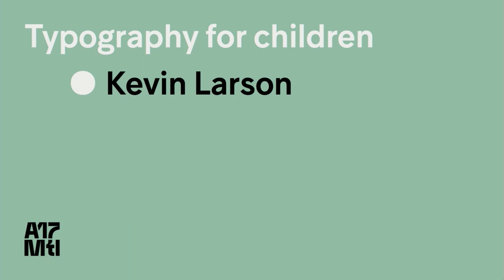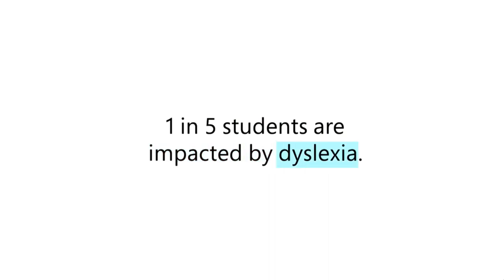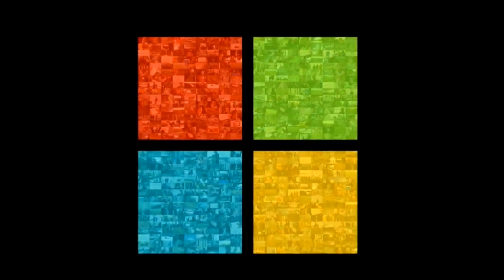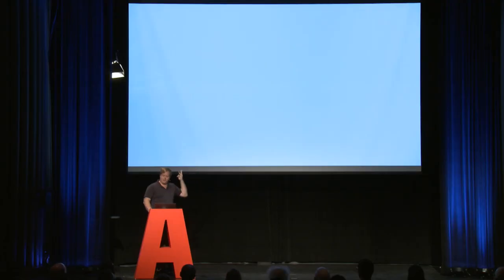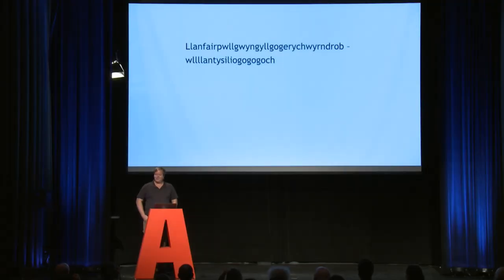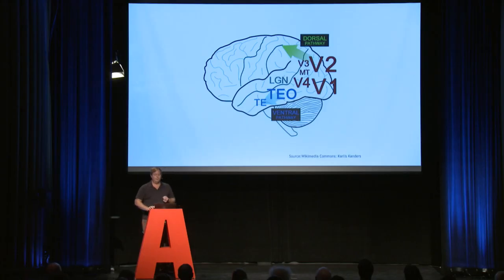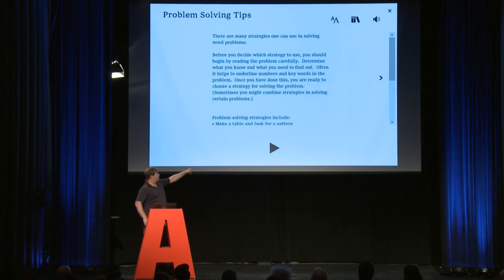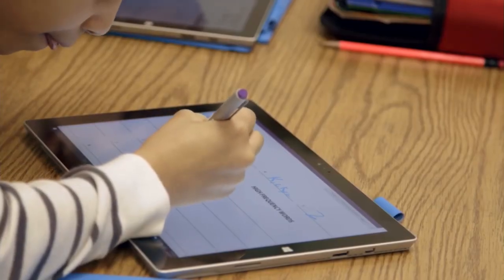Typography for Children - Kevin Larson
How should typography for children be designed differently than for expert readers? While adult readers are very fast at completing all the sub-tasks of reading, kids read more slowly and more effortfully. We can design typography to support different components of reading, which will help kids become better readers. This is being built into Microsoft's new reader application called Learning Tools for OneNote.